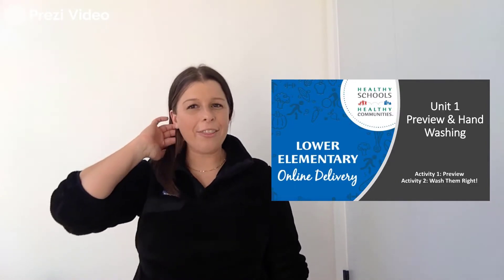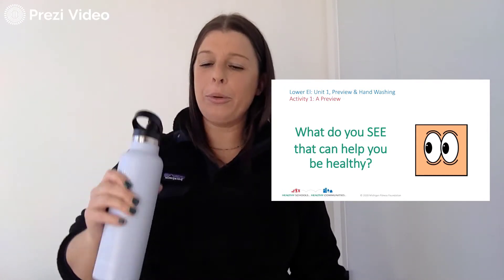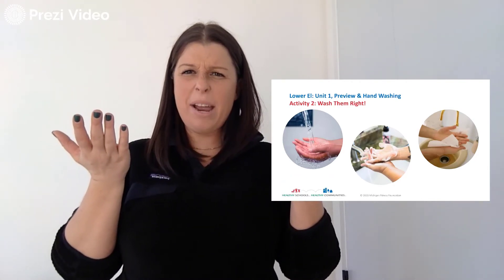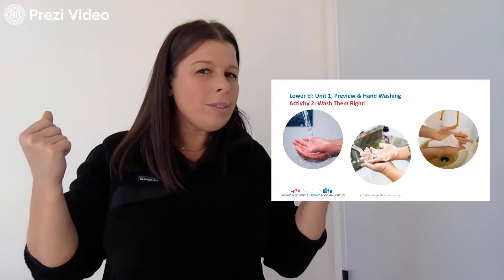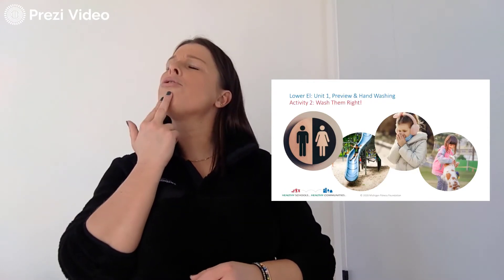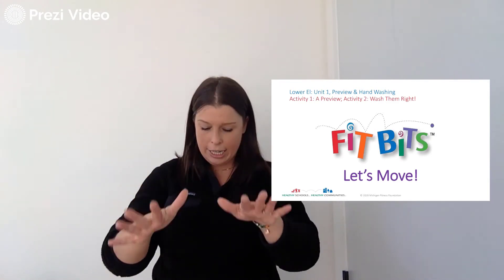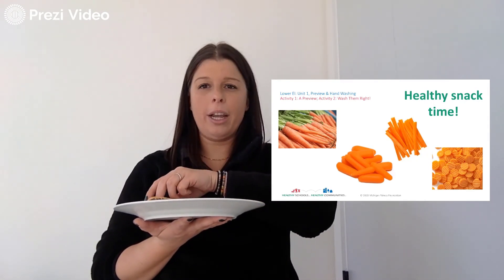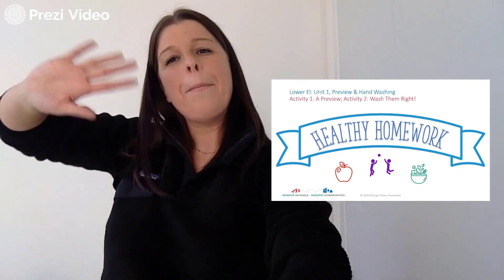Healthy Schools, Healthy Communities™ - Lower Elementary: Unit 1, Preview and Hand Washing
Presented by Nutrition Educator Catherine Salvatore with National Kidney Foundation of Michigan.